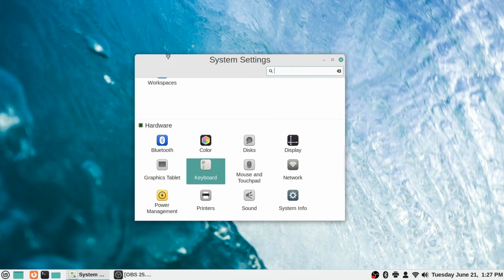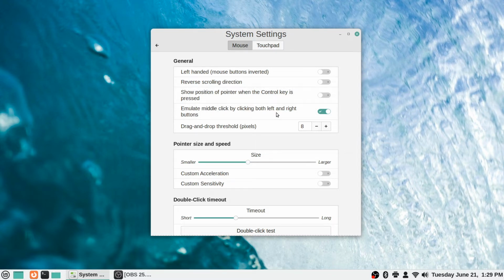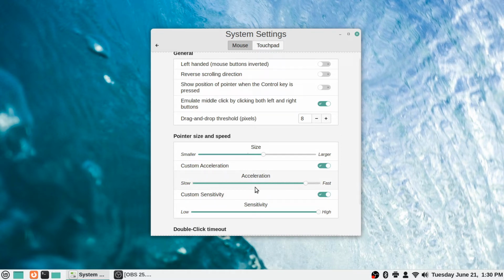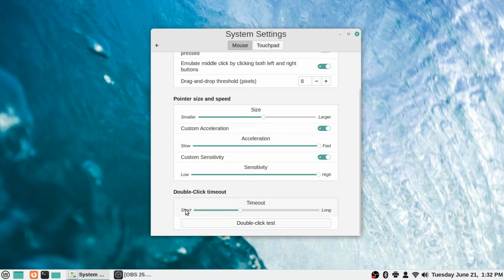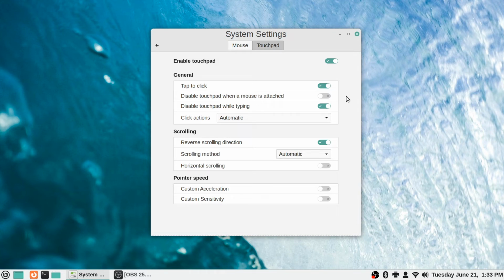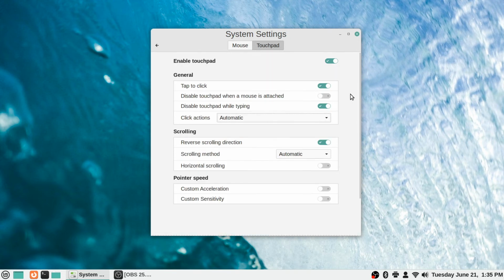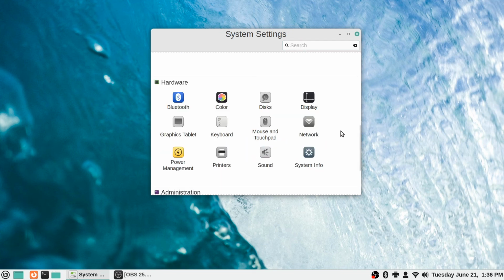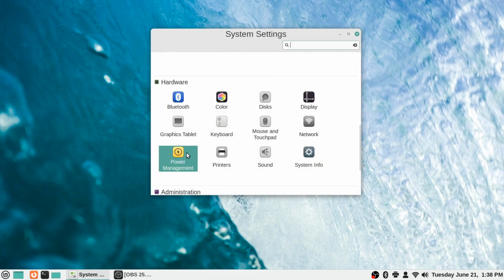Learn Linux Mint - Part 37 - Mouse Touchpad Power - System Settings 18 - PC Computer Tutorial Series